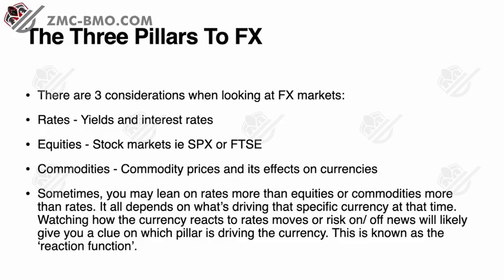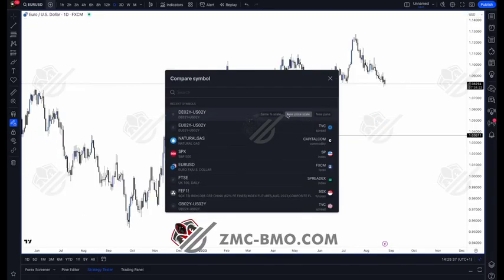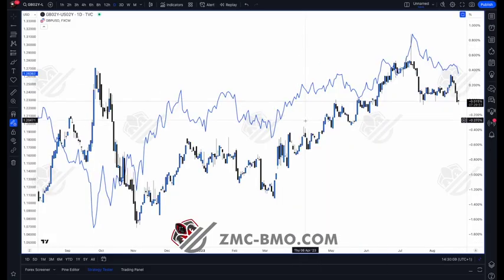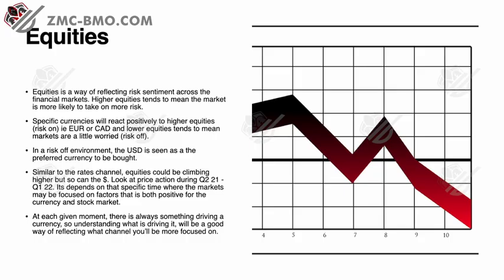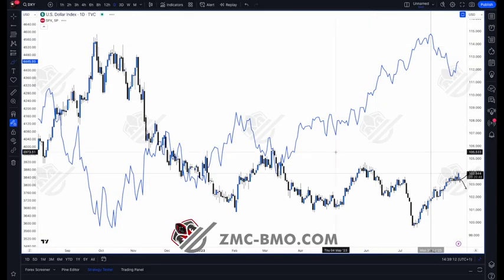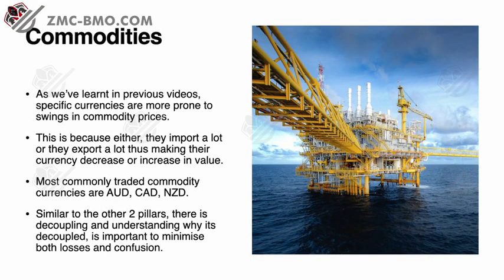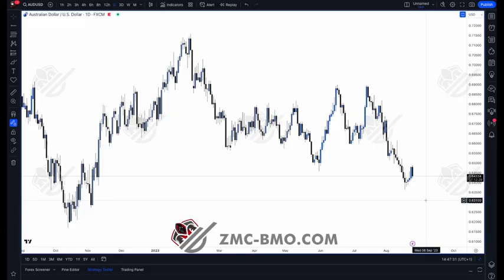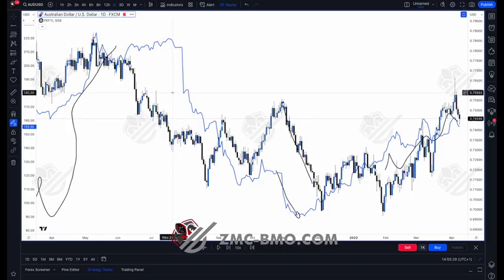006 3 Pillars to FX